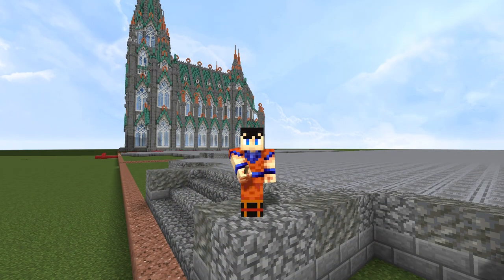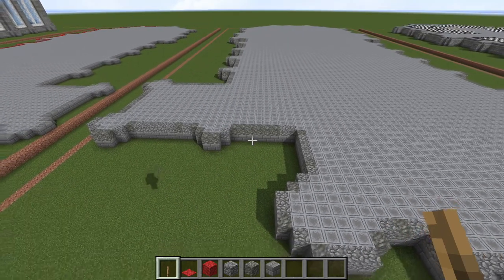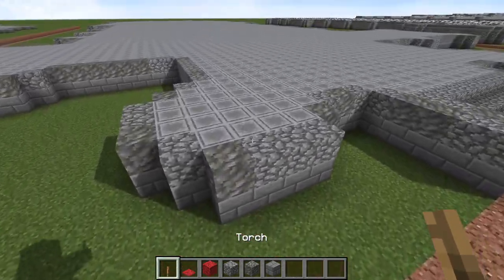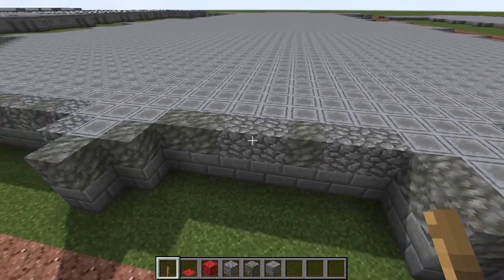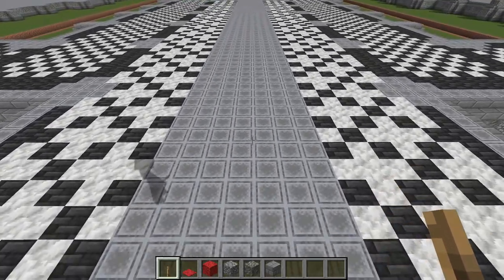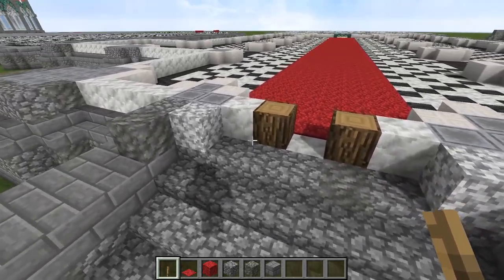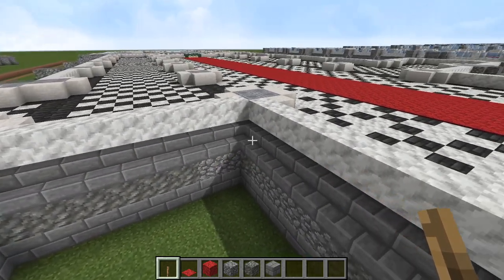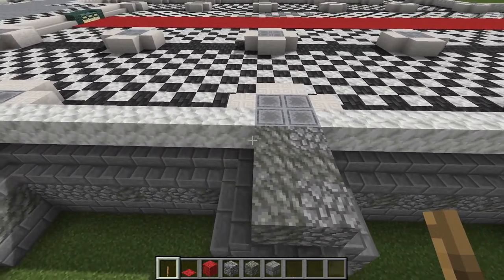Minecraft Temple of Time Tutorial & Download Medieval Cathedral part 2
► Minecraft Temple of Time Tutorial & Download part 2 Medieval Cathedral
A medieval cathedral design, based on the temple of time from the zelda series, with some alterations to make it more accurate to what a cathedral would be.